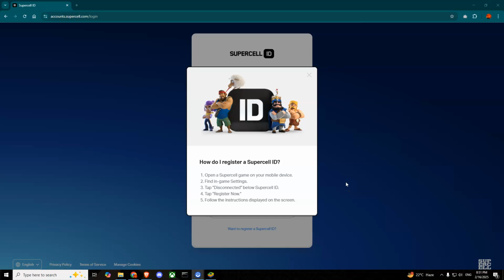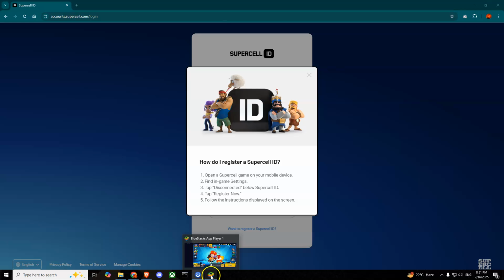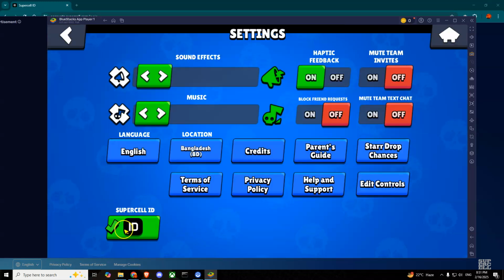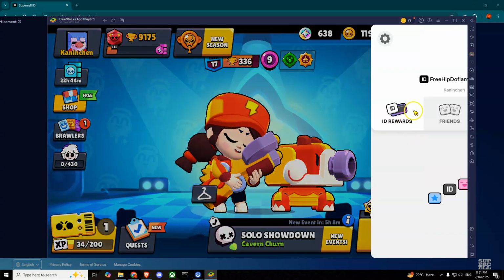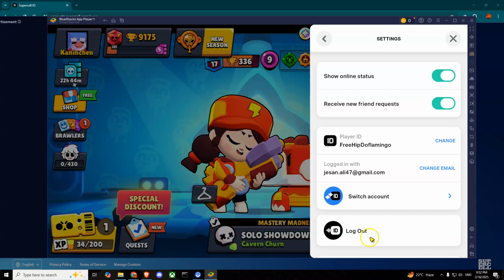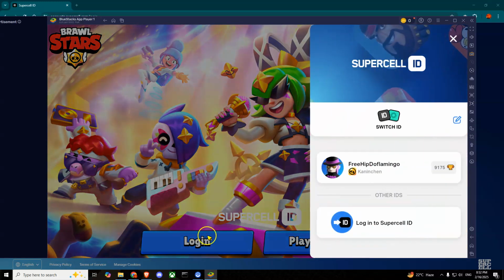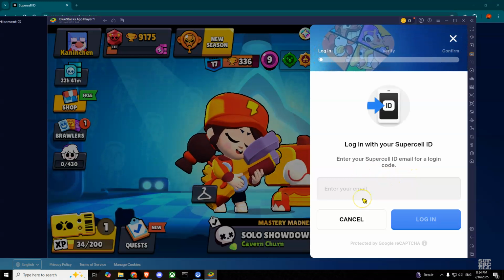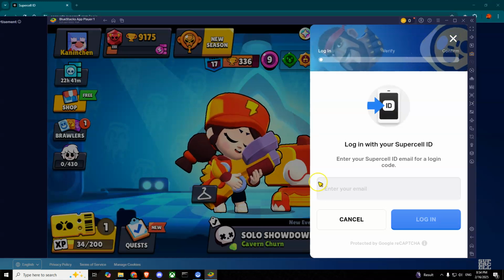How To Create A New Supercell ID – Step-by-Step Guide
In this video, we’ll walk you through the process of creating a new Supercell ID, so you can easily manage your games and progress across devices. Whether you're new to Supercell games or need a fresh start, this tutorial will guide you every step of the way. Watch till the end for helpful tips!